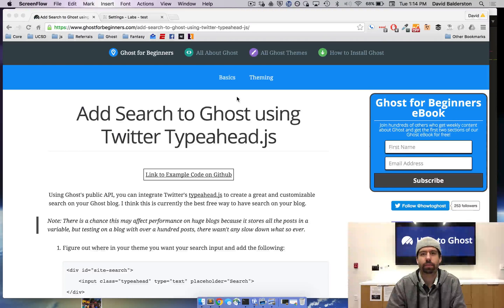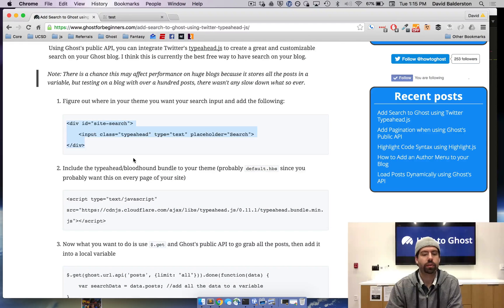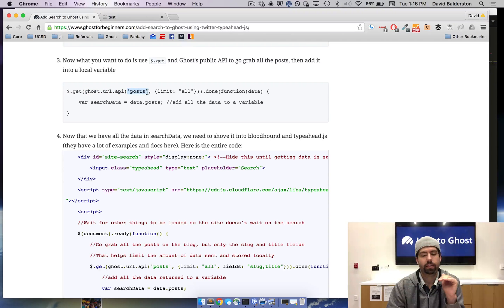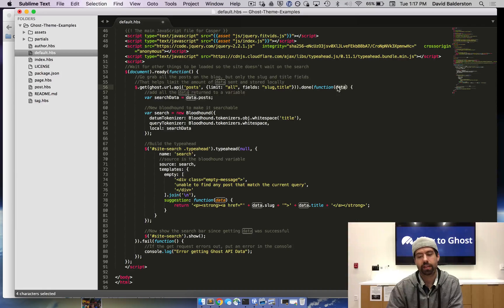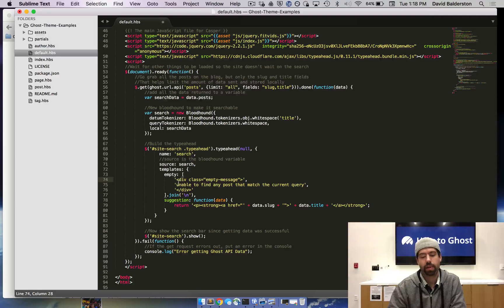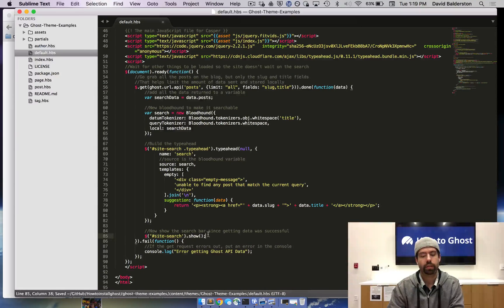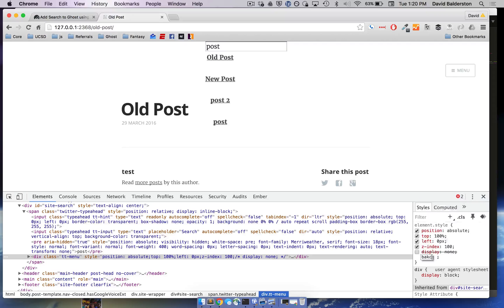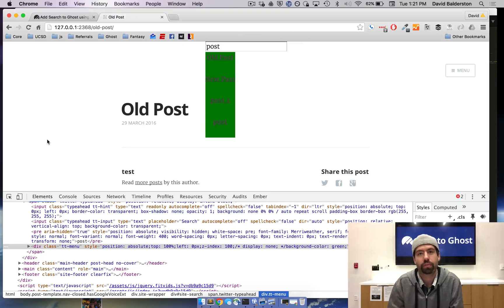Add Search to Ghost using Twitter's Typeahead.js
Allow visitors to search through your blog posts using typeahead.js